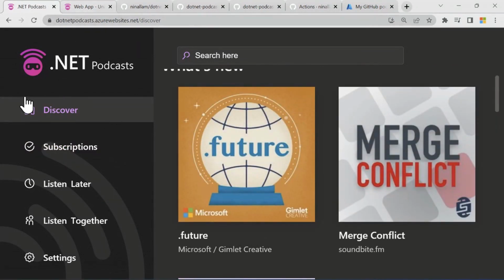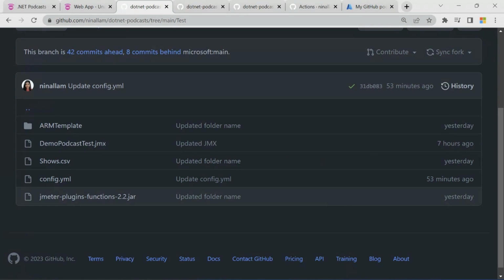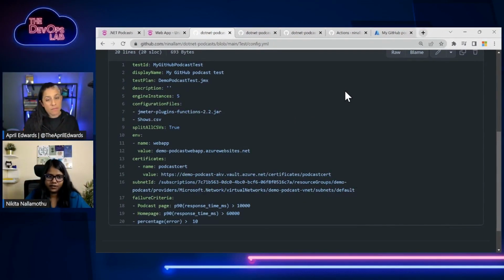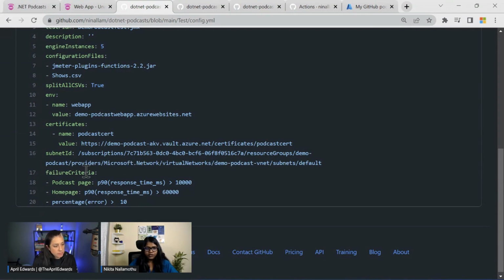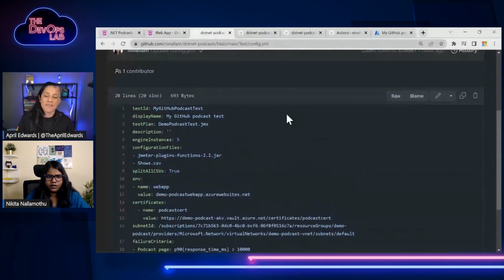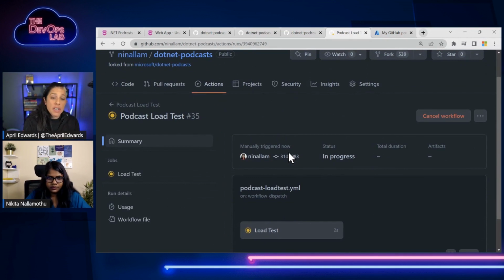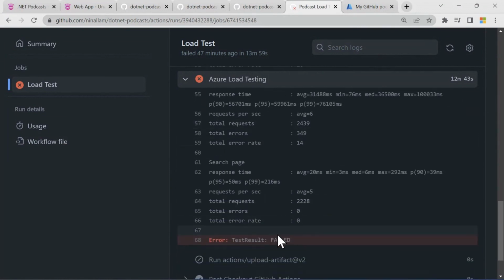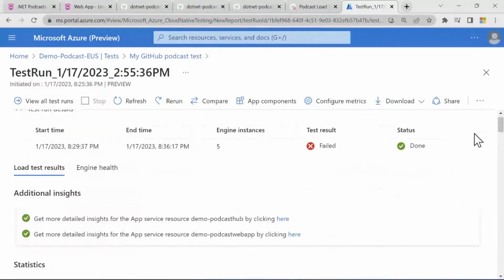Integrate Azure Load Testing into GitHub Actions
What is Azure Load Testing? | Azure Load Testing and GitHub Actions Tutorial | Hands-on Demo

Azure Load Testing is now generally available!

In this episode, Nikita joins April and demos how to integrate Azure Load Testing into your GitHub Actions workflows; from setting up your JMeter scripts and YML files, setting failure criteria, through reviewing test results.

We've also recorded this episode using Azure Load Testing with Azure DevOps

▬▬▬▬▬▬  TIMESTAMPS ⌚  ▬▬▬▬▬▬
01:27 - Benefits to integrating Azure Load Testing in CI/CD
04:06 - Custom JMeter plugins in JMX scripts
05:42 - YML file review
08:18 - Setting pass/fail criteria
09:11 - Creating YML files
10:15 - Configure Azure Pipelines and tasks
12:17 - Azure Load Test output review (test results)
13:40 - Review additional test result detail in the Azure Portal